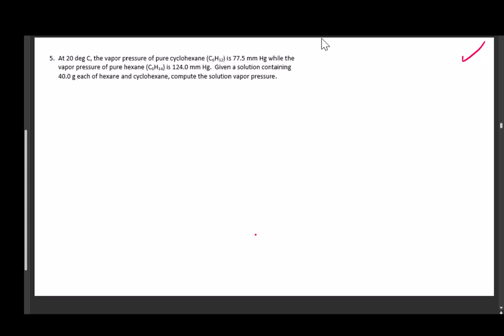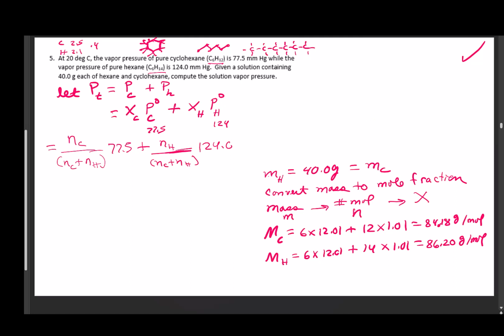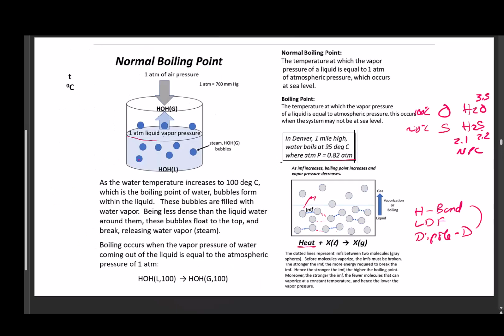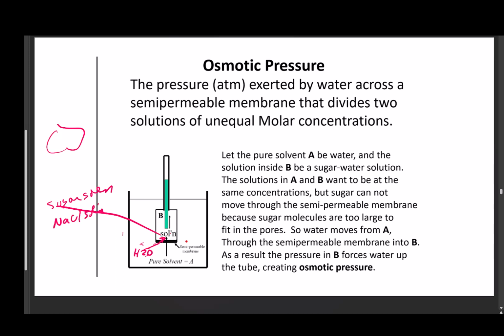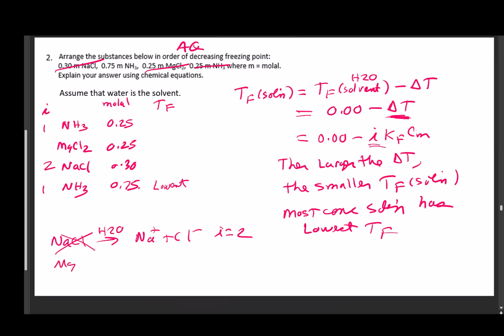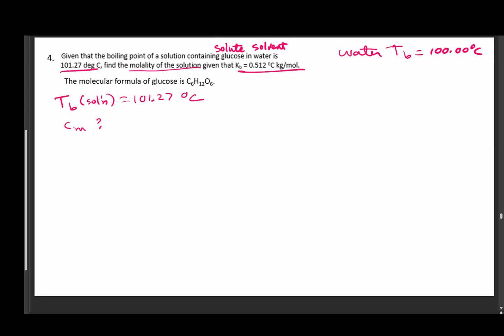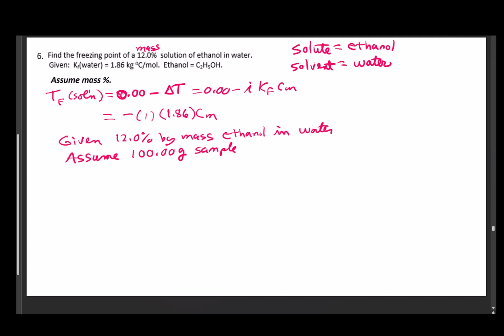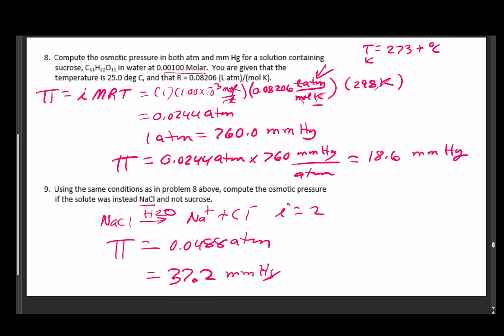Colligative Properties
Raoult's Law, Boiling Point Elevation, Freezing Point Depression, Osmotic Pressure, and Solved Problems.